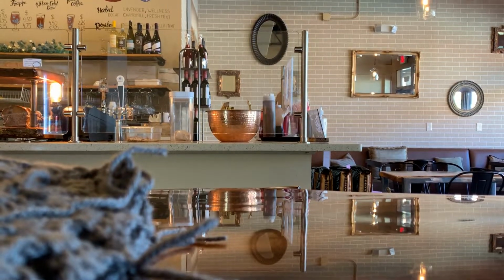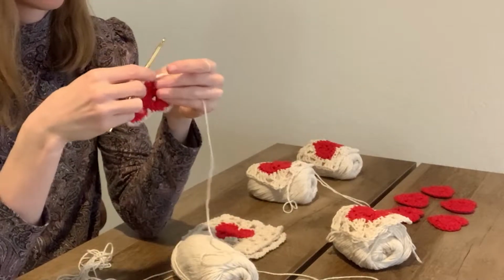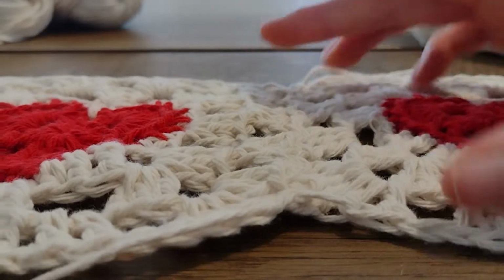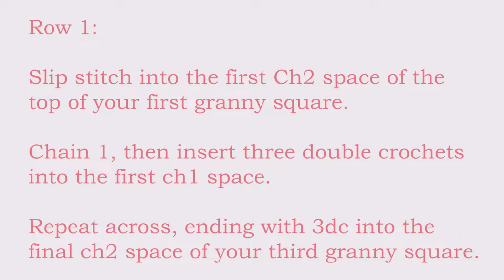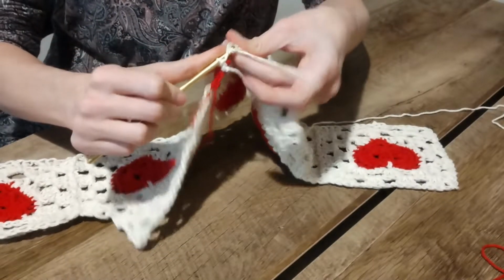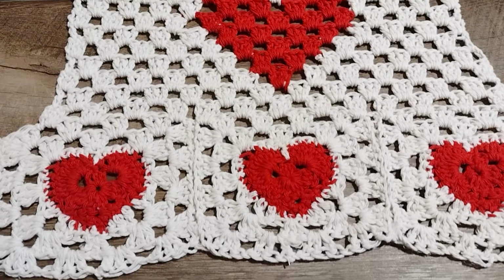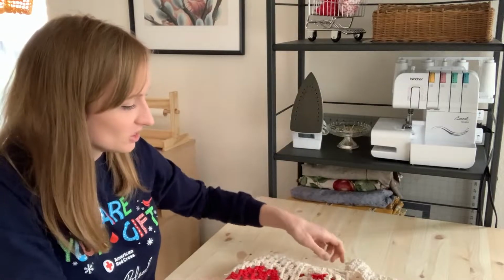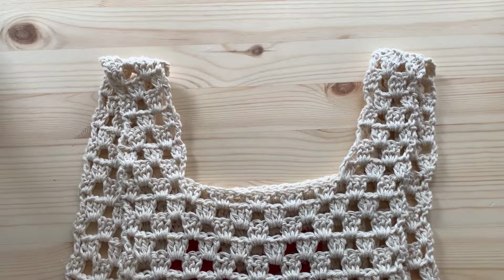Crochet a heart shaped top with granny squares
Hey, welcome back to go sewly. Today we’re mixing inspirations from HayHay Crochet’s vest with Jayda Institches’ heart shaped granny squares to make a cute top! Please give their channels a look and a like, and scroll down here for more info on how to make this crochet top.

0:00 Crochet a vest
1:00 Crochet heart granny squares
1:45 joining the squares
2:26 Measuring the band
3:15 crochet the front
3:51 Changing colors for the big heart
5:03 heart shape
6:28 crochet back
7:19 straps
8:10 final look

Music
FynestLyk - Noir Et Blanc Vie
Decay Tower - roljui

TO MAKE THE CROCHET HEART TOP:

I am using a size 5 hook with a grade 4, medium weight yarn.

My granny square band fits a 28”-30” rib cage.

FOR LARGER SIZES:
If you need to add a granny square to the band, simply follow the steps for the front side of the pattern for both the front and back. If you need to add two squares to the band, follow the pattern as usual. You may need to add rows to lengthen the torso and straps, and if you are larger busted you may need to keep the band open on one side for a corset-style closure.

BAND:
Follow the tutorial by JaydaInStitches to crochet a granny square heart. Make 5 of these, then join them by slip stitching together through the back loops only, right sides together. Wrap these squares around your torso to check their fit. They need to stretch enough that you can easily pull them on and take them off.

FRONT: Slip stitch into the first corner space of the top of your granny square. Chain 1, then insert three double crochets into the first ch1 space. Repeat across, ending with 3dc into the final ch1 space. This should equal an odd number of crochet shells (13 for the orignal size).

For the next 11 rows, you will make granny square stitches. Basically, you are working 3dc into each ch1 space, ch1, 3dc into the next ch1 space across. On rows where you reach the end and there is not a ch1 space to finish in, make your regular ch1 and dc into the final stitch of the previous row. Turn, ch 3, and 2dc into the same space before continuing.

BIG HEART:
At row 3, complete 6 of your dc shells. Change colors (fasten off, sl st new color in place), ch1 and make a new shell of 3dc into the next space. This should be the center of your vest. In the following rows, you will work in two red shells, three red shells, four red shells, five red shells, four red shells, four red shells, and finally two red shells. Crochet the final three rows as usual.

BACK:
The back is the same granny square row method as the front, starting from the corner of one granny square and ending at the edge of the second (or more for larger sizes). I admit, I started with 10 shells across and decreased to 9 halfway up (at row 6).

STRAPS:
It may be easier to work back-to-front for measuring purposes.
I started at the front with a slip stitch into a dc shell, ch 3, then 3dc into the next ch1 space. Ch1, 3dc into next ch 1 space, then ch 1 and work a dc into the top of the next dc shell. Turn, then granny square crochet across to make as many rows as needed. Mine resulted in 14 rows, crocheting into the ch 1 spaces of the back to finish off.